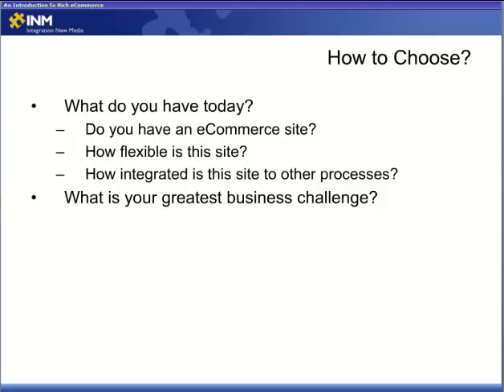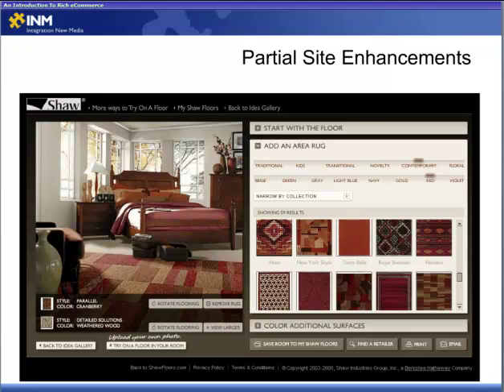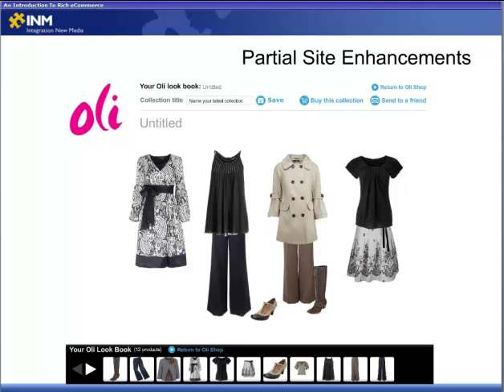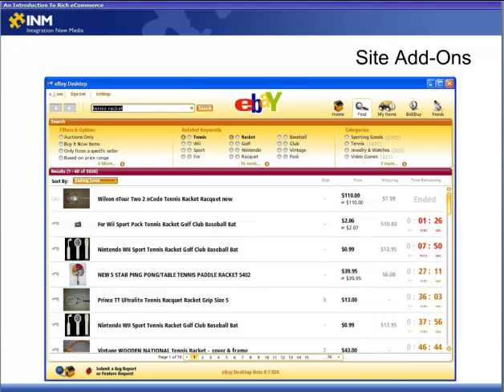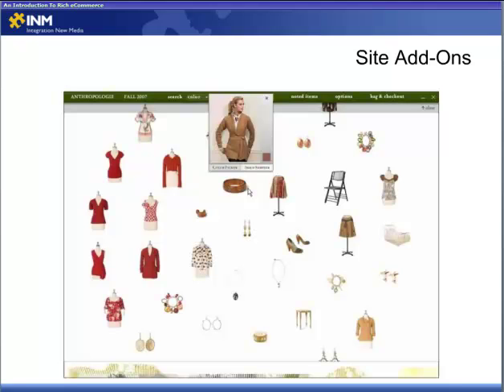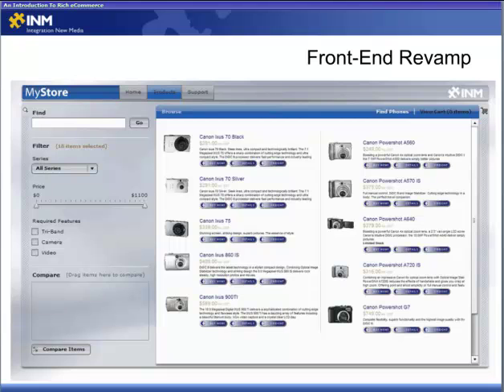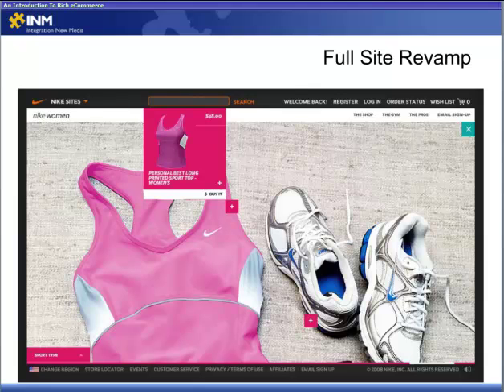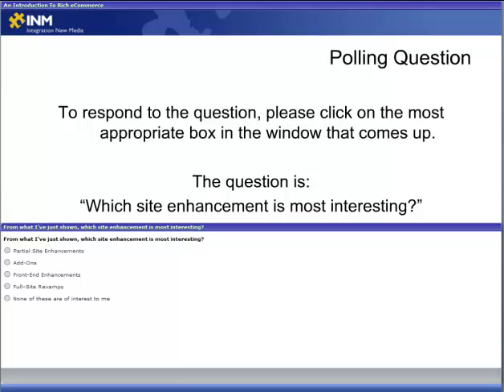INM Webinar: An Introduction to Rich eCommerce - Part 4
This session will provide attendees with a basic overview of the concept of rich eCommerce and will show examples of successful sites. It will also present the business case for adding richness to your site and will show some innovative ideas for adding richness that won't break the bank.

Watch this webinar to learn:
- how rich web experiences can increase sales and improve customer loyalty
- how market leaders have begun implementing rich elements into their existing sites
- how you can add richness to your site without tackling a website revamp.